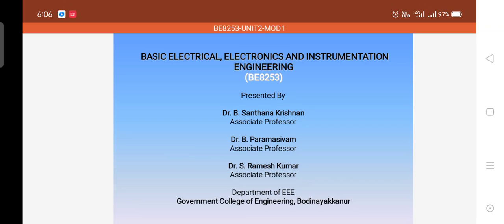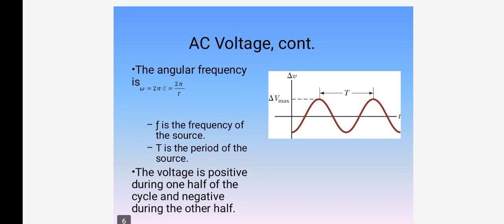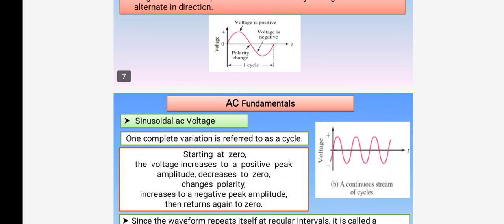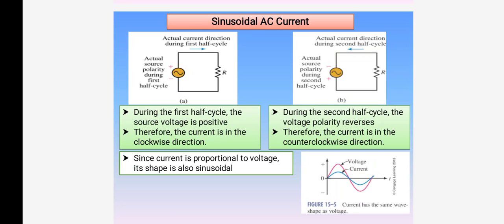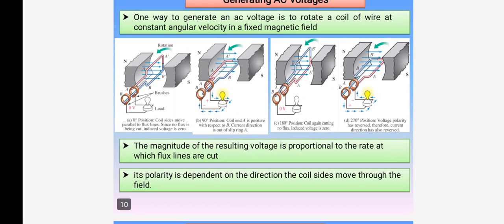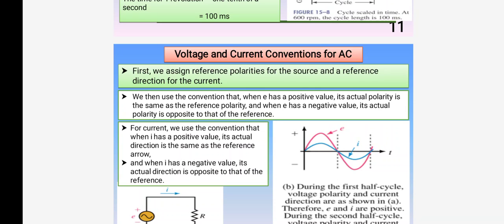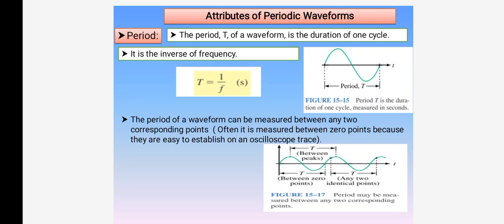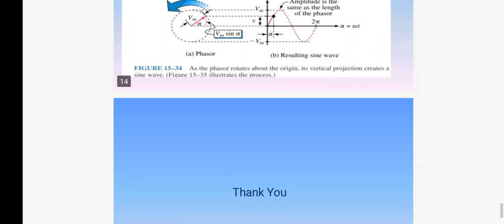BE8253 - BASIC ELECTRICAL, ELECTRONICS AND INSTRUMENTATION ENGINEERINGn- Unit2